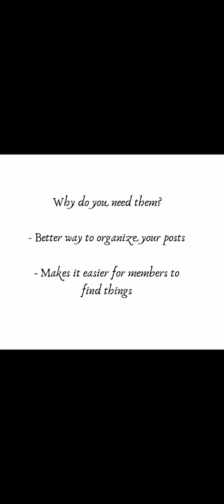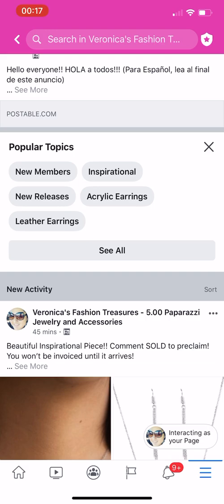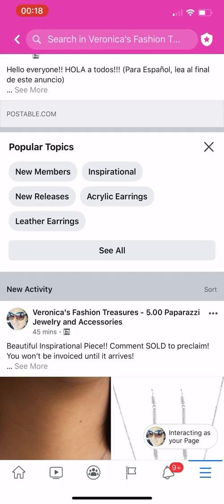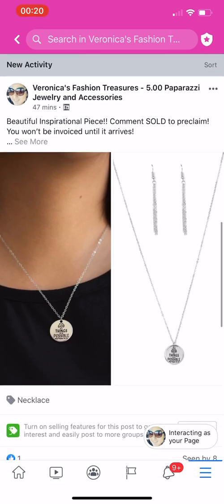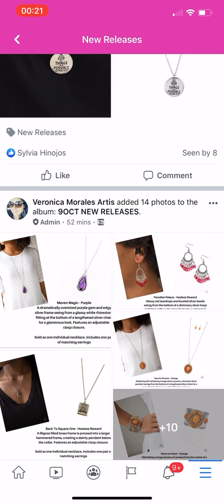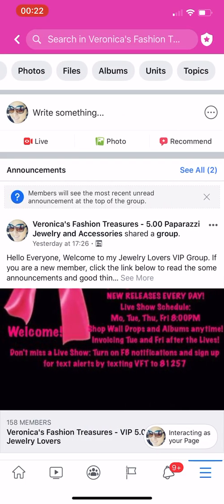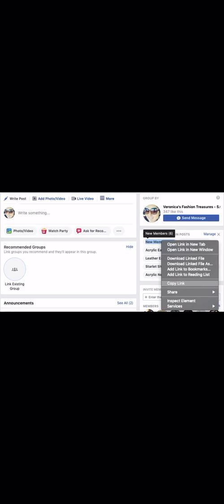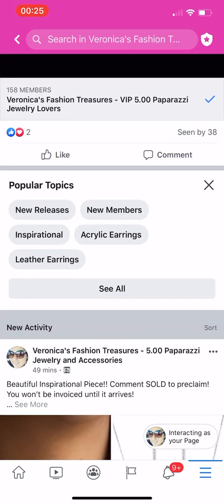How to use the Facebook Group Topics Feature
What is the Facebook Group Topic feature and how it can help you in your business or in a group in general. In this video I will show how to use the topics features in you Facebook Group, how to create them and use them as well as some helpful tips!!